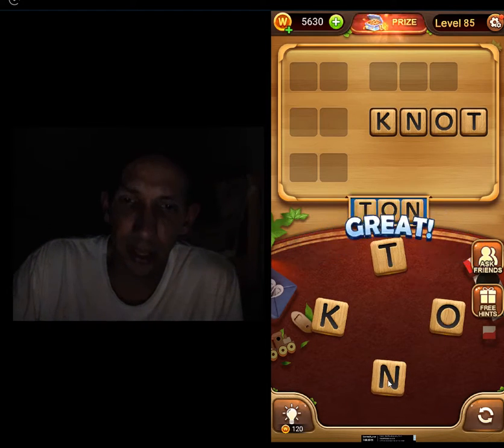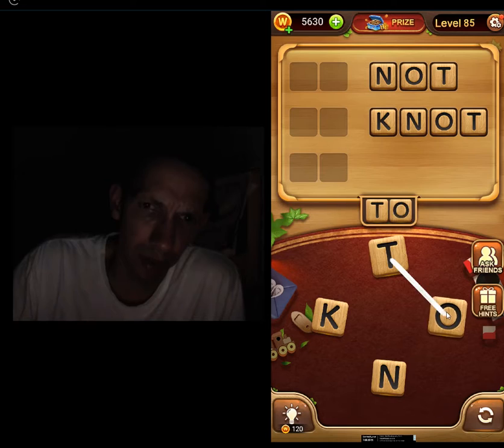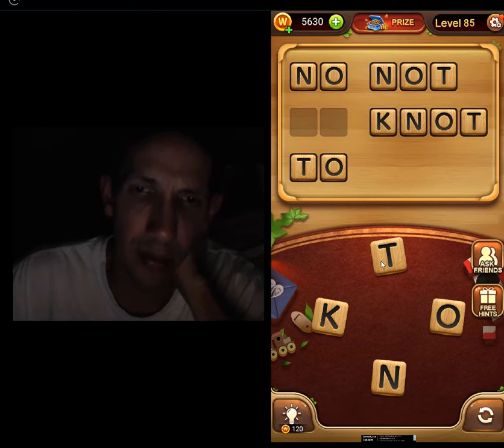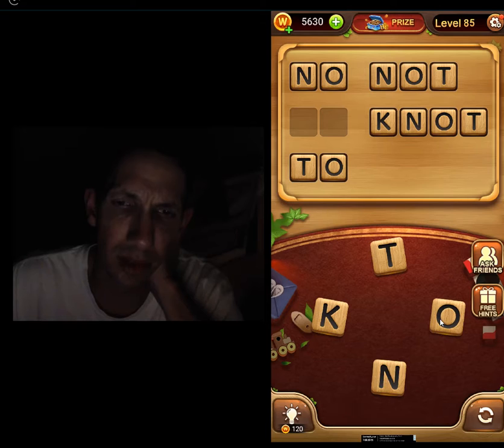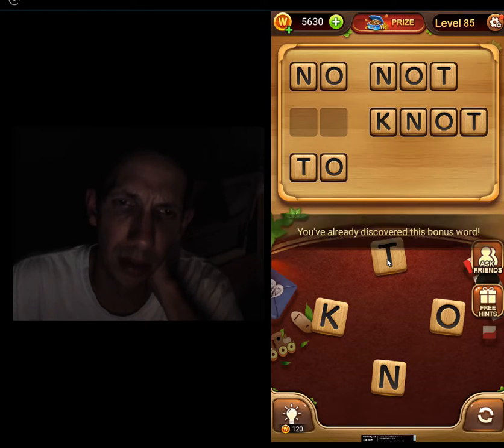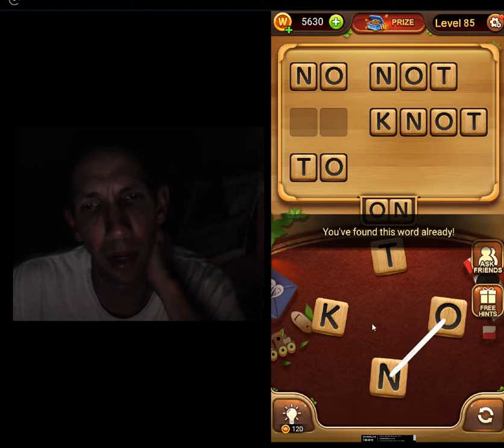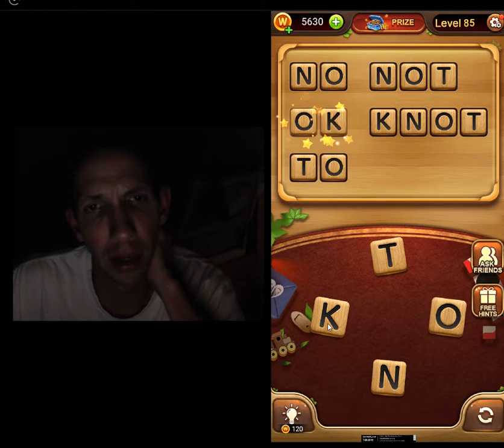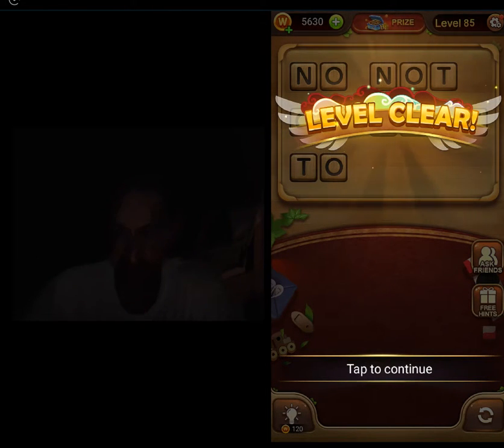Word Connect Level 85 Solved Answers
Word Connect, Chapter 13, Level 85 Solved Answers.
Do you enjoy the excitement of classic word games? DOWNLOAD Word Connect, to TRAIN your brain - for FREE!

Simply swipe the letter blocks and build the words to earn coins! DOWNLOAD Word Connect NOW to begin training your brain and become a vocabulary master!

It’s time to discover mystery hidden words and build as many words as possible!

What makes Word Connect so special?

• Simple, easy, and addictive gameplay!
• 2,196 levels with tons of words await you!
• Spanish language is now available in game!
• Login every day for an exciting daily challenge and a wonderful daily bonus!
• Want to check previous levels? Go back to the Level List and play again!
• Up to 6 delicate themes for you to choose from!
• Ask your family members and friend for help and send coins to each other on Facebook!
• With no time limits, you can use your time wisely to find new words at your own pace!
• Our wooden block graphics will bring back nostalgic childhood memories!
• Hidden extra words are waiting to be discovered!
• No wifi? Don’t worry, play Word Connect anytime, anywhere!
• Supported on both phone and tablet.

Word Connect is an app designed to train your brain and learn new words, all while having a great time. Share the fun with your family & friends and enjoy Word Connect together!